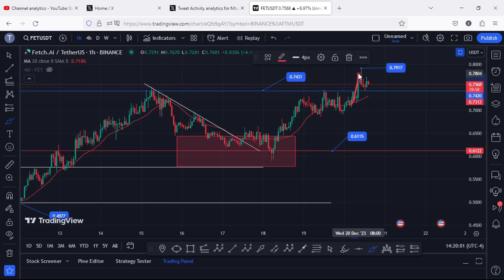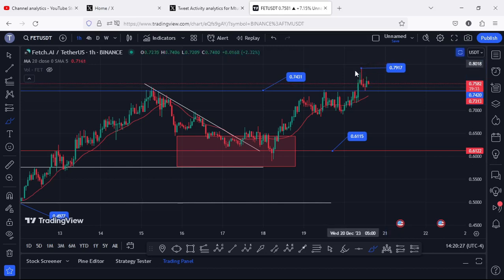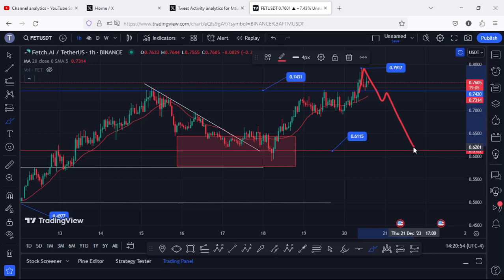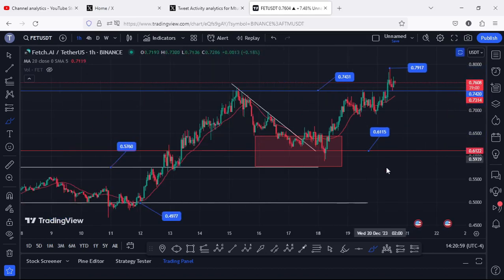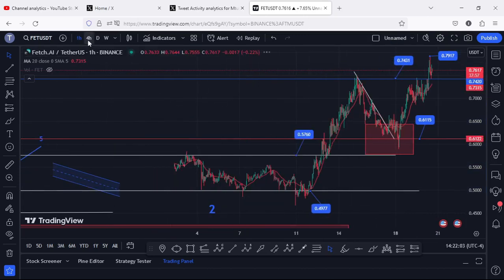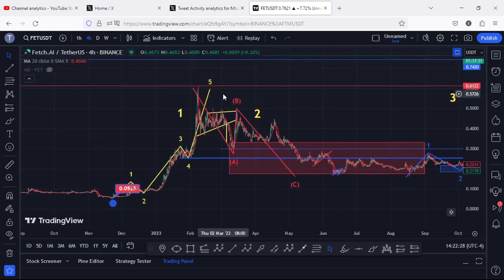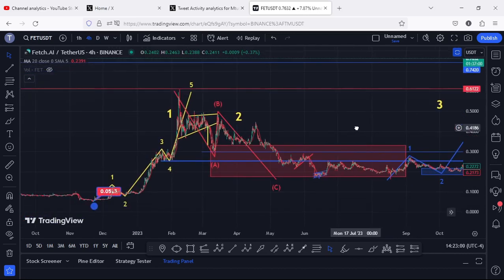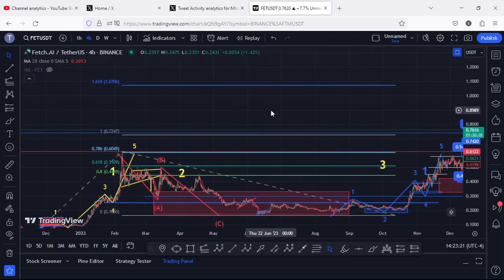🚨FETCH AI (FET) HOLDERS ACT NOW OR MISS THIS TRADE